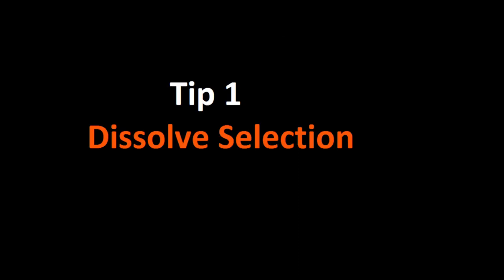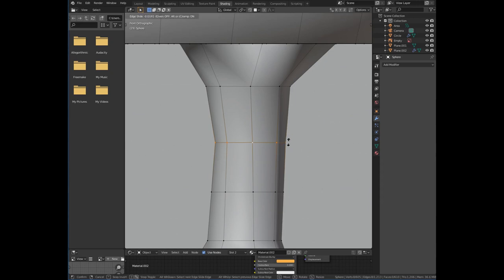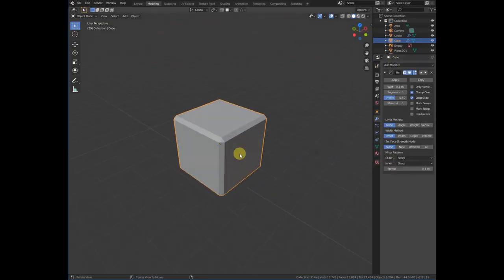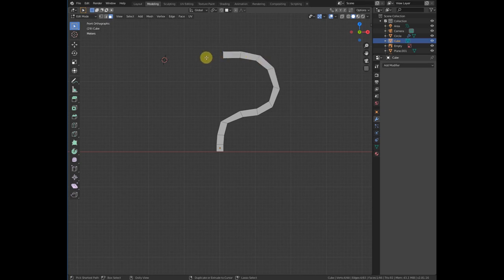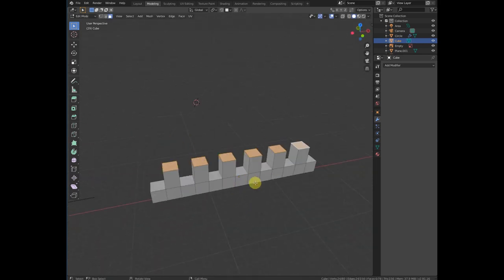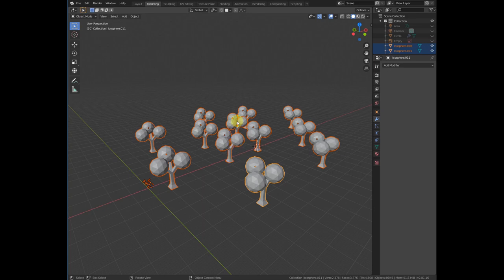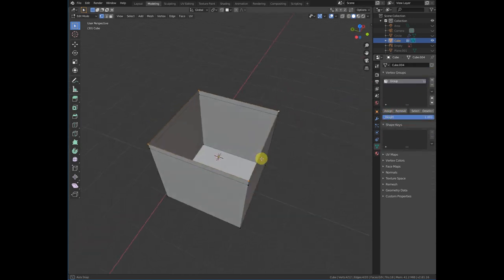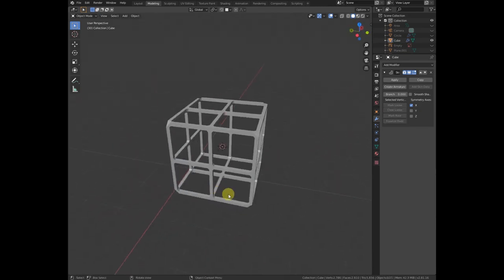10 Awesome Modeling Hacks in Blender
Hi guys here is a new video about 10 Awesome Modeling Hacks in Blender ..Hope you like and if you like then please give me a like and subscribe for more videos

10 Awesome Modeling Hacks in Blender

Blender Modeling tips and tricks
Blender modeling tricks

Blender modeling hacks
17 Tips to Speed Up Modeling in Blender
Blender Modeling Tips & Tricks
14 Awesome Modeling Hacks in Blender

Blender 2.8 another set of 6 tips & tricks

20 Tips for Blender 2.8 Low Poly Modeling
Blender 2.8 Modeling: 6 key principles for any 3D model (2019)
Blender modeling
blender
3d modeling tips
blender modeling tips
blender tips
Blender hacks